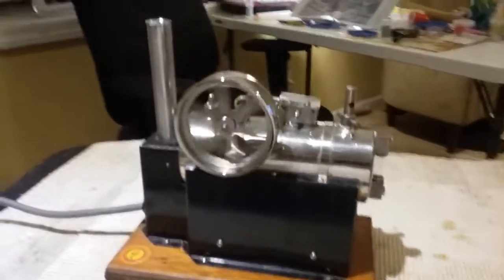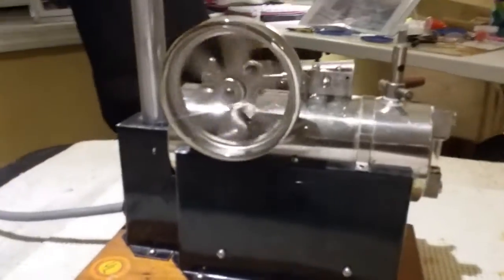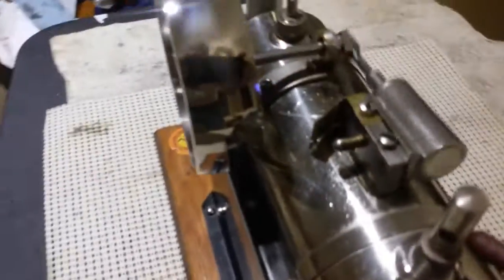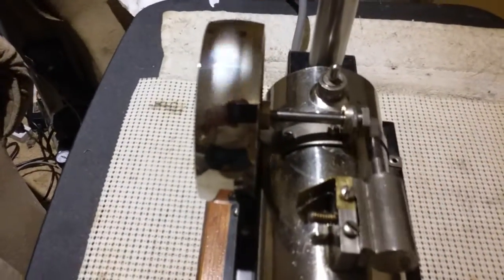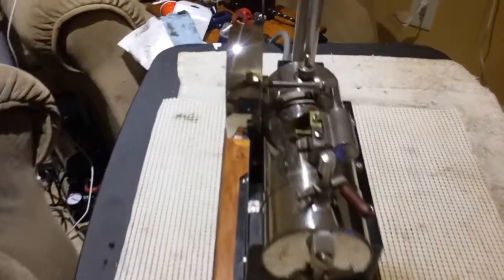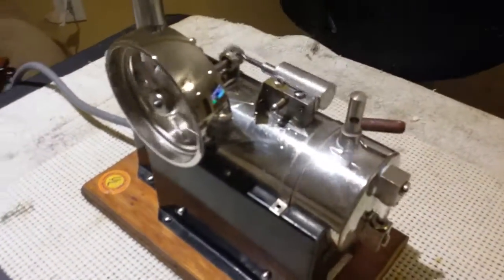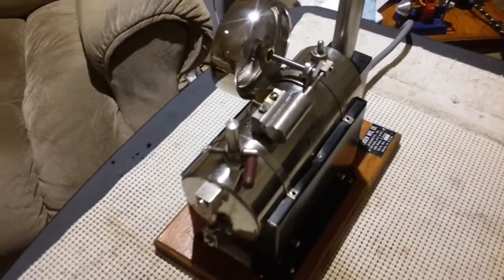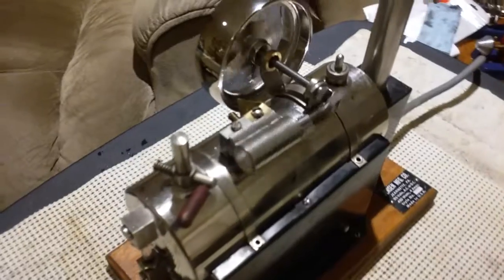Jensen #35 BB (ball bearing)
Here's a Jensen #35 prototype I'm experimenting with installing ball bearings in,  & it went well, I have a very heavy flywheel on it that I wanted to try out since it now has ball bearings & would help to regulate a slower speed (hypothetically) I just finished a 2.5 hr run @ approx. 45 volts & could have went longer, but it was bedtime. it is not restored , but presents very well, I just rebuilt the sight glass & S/V